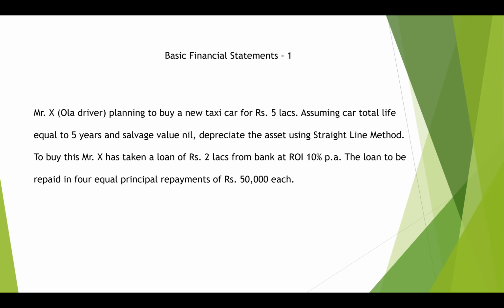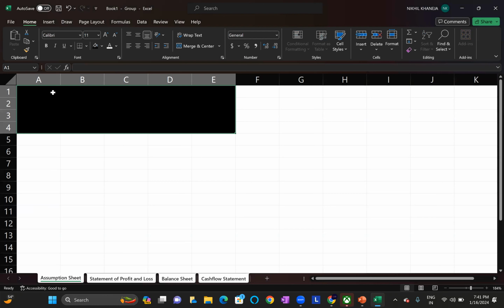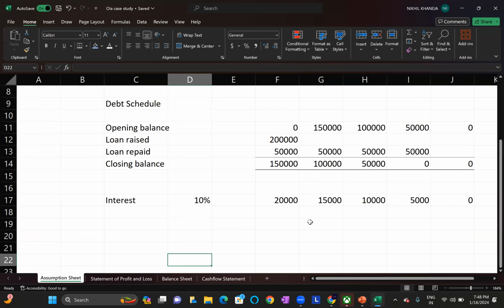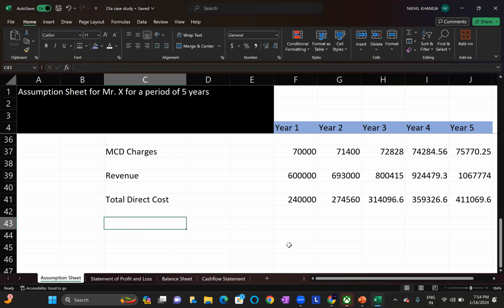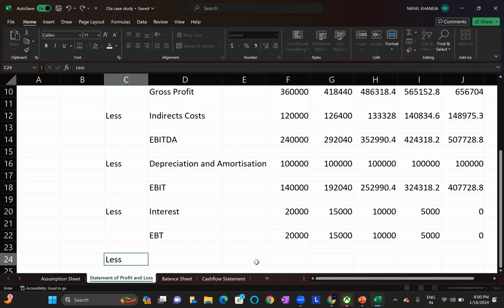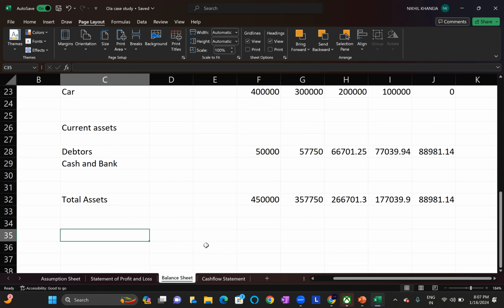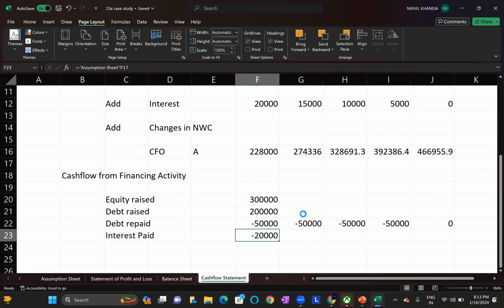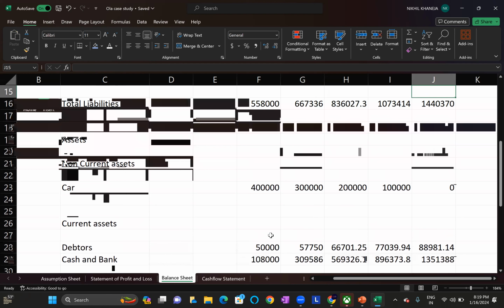Ola Case Study Full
Preparation of Basic Financial Statements